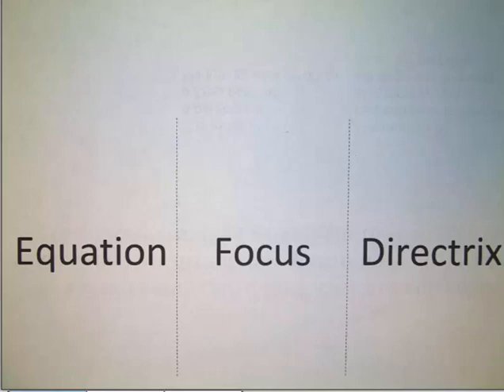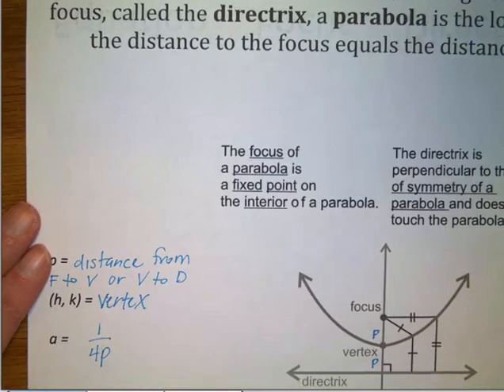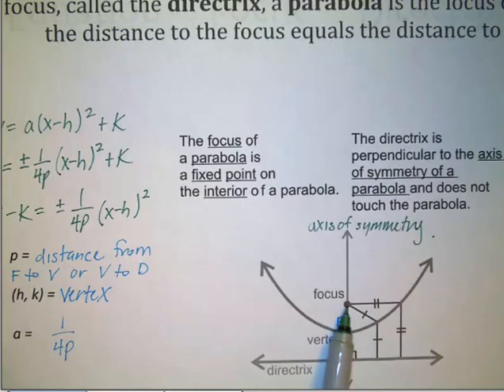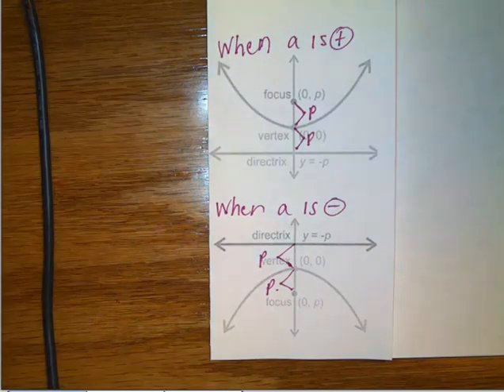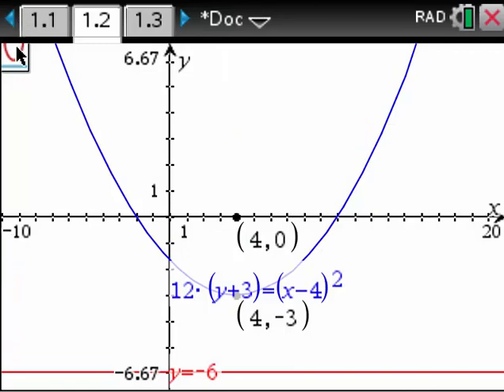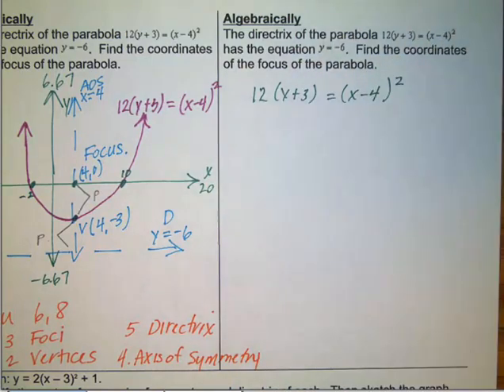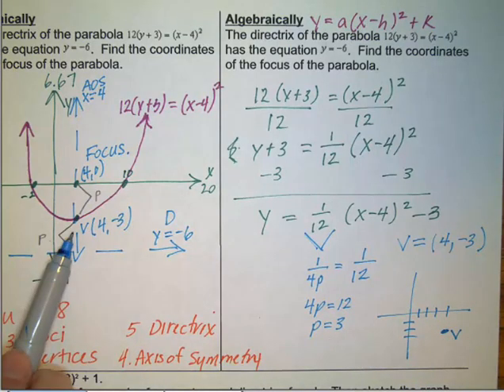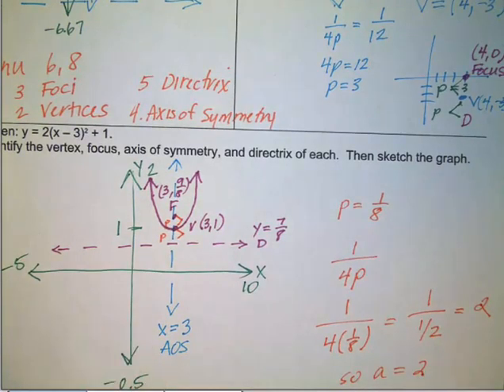Locus Definition of a Parabola